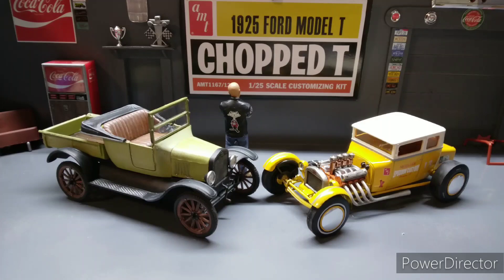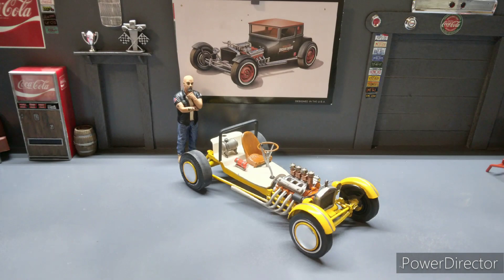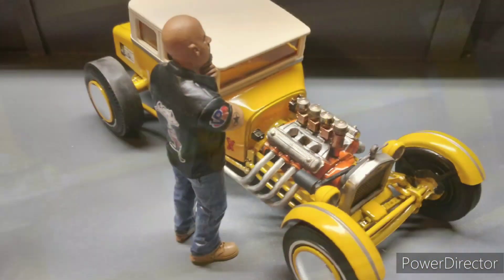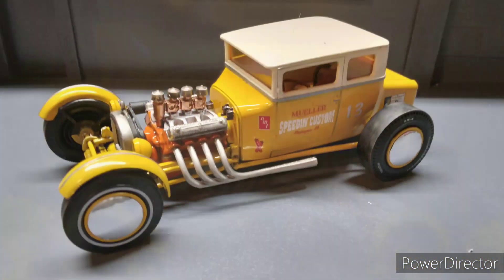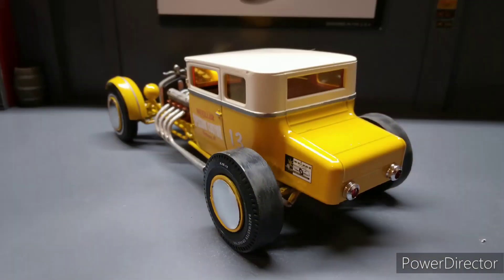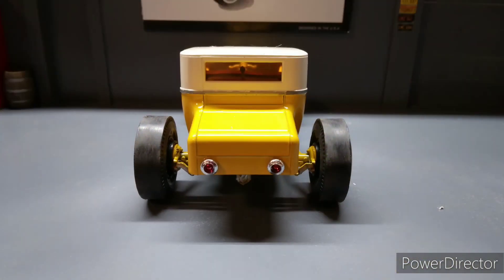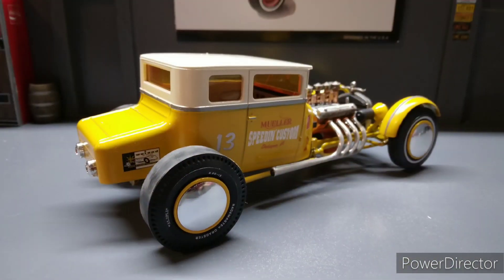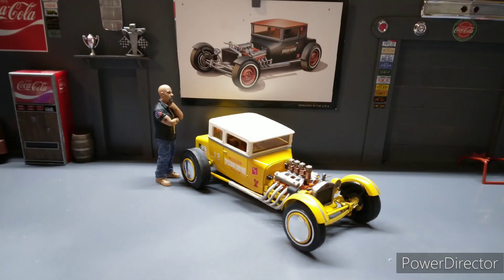amt 1:25 scale 1925 Ford Model T and Chopped T